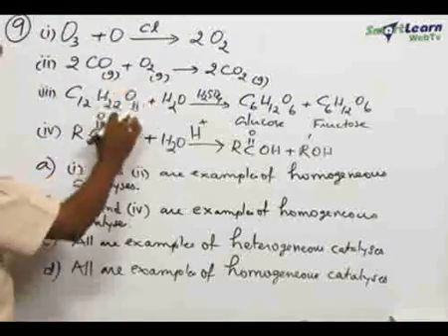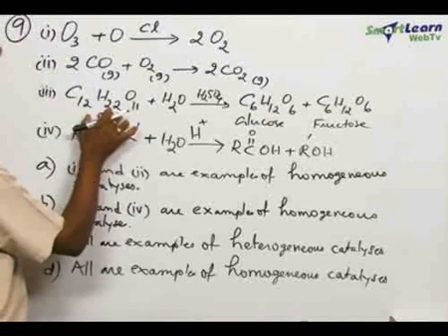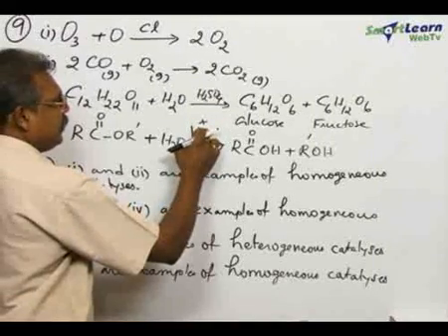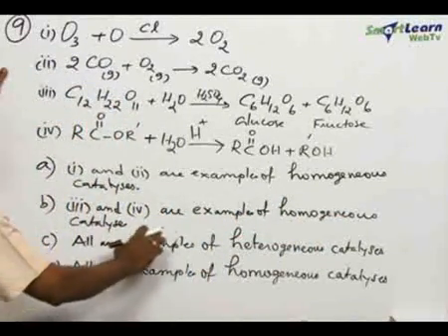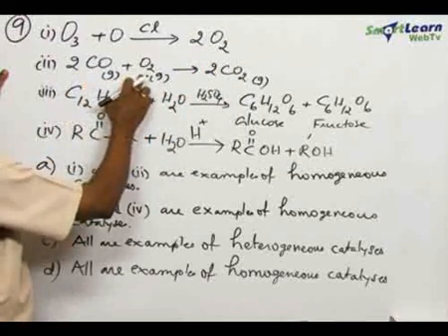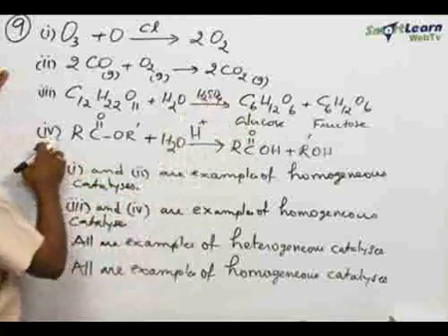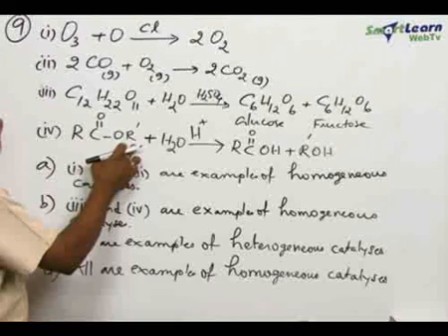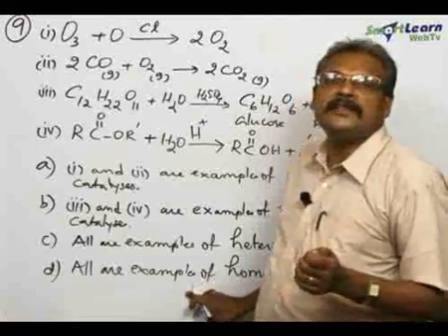Surface Chemistry - Concept Builder 2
Surface Chemistry  - These concepts are explained in this video